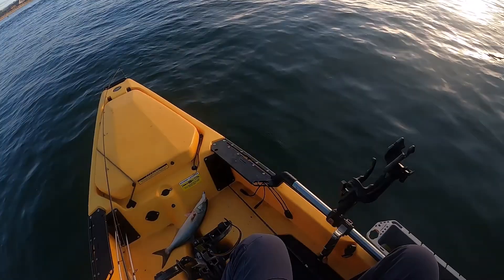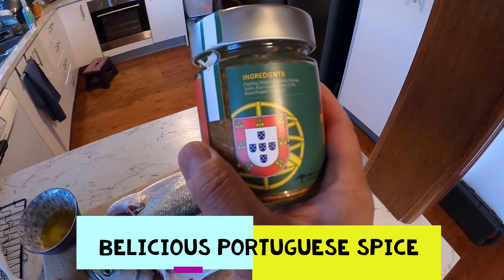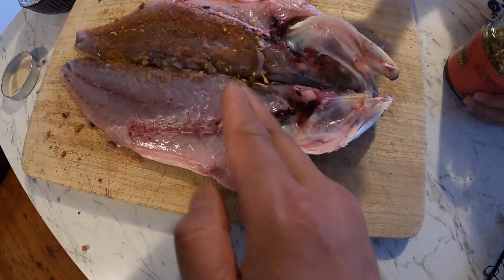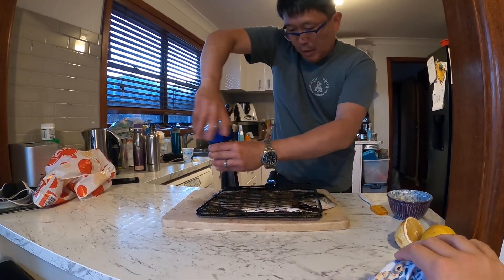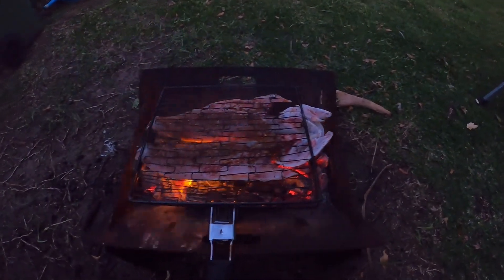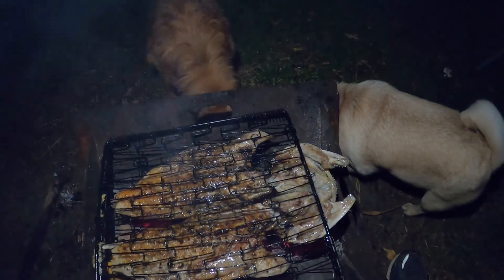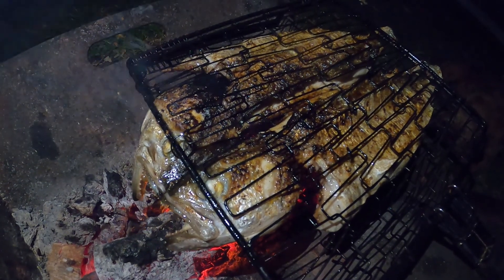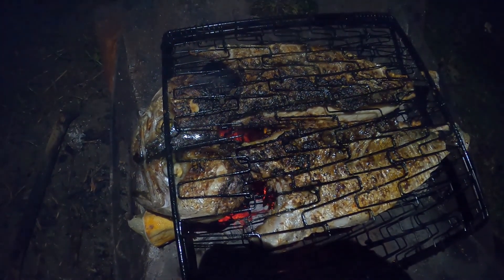Fire Fish. Portuguese Flame Grilled Fish. Episode 29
Join Jo Ninja for another catch and cook adventure as he expands his fishy recipe repertoire. Though the weather be tempestuous, wet and drizzly, fish are still on the bite in the tannin waters off the Central Coast. In this short and sweet episode, Samaki rattlesnake boom baits reap rewards for this dry-aged asian fisherman. It’s back to the hunting grounds in the Central coast as he nabs some fresh fish for his starving horde at Ettalong Beach, Australia.

Fish are efficiently harvested thanks to the quick flick of the wrist with the multi-tasselled tail of the wriggly Samaki paddle-tail soft plastic lure. Back home in his backward wok kitchen, fish are expertly butterflied and marinated in aromatic Portuguese rub. Red embers glow as the dancing flaming tongues of fire sizzle the fish into ingots of bronzed perfection. The lemon butterflied fish hiss in the hand-picked driftwood embers as fire belches from its fishy orifice. “What a great country Australia surely is where fish and driftwood are bountiful and free!”, mumbles the contemplative fisherman. Watch Episode 29 to experience Sino-Portuguese fish-fare that will surely tingle your taste buds like a virulent viral onslaught.